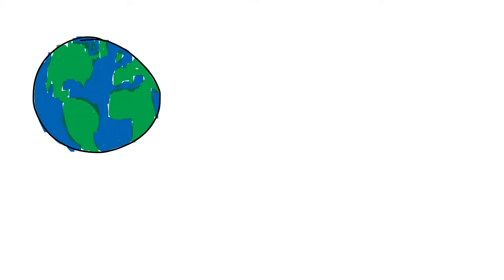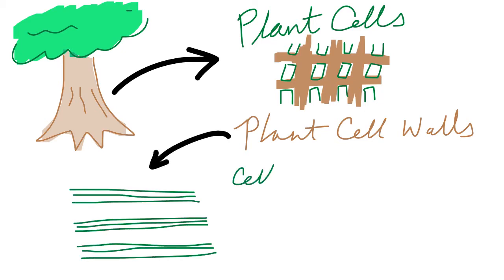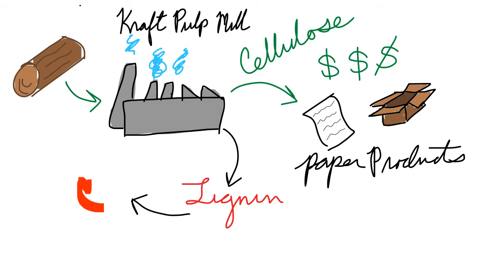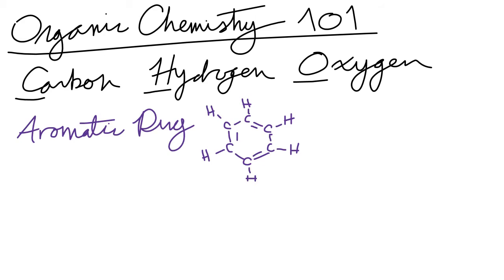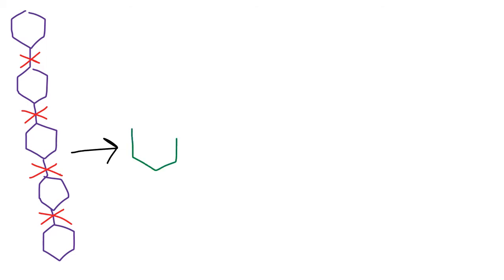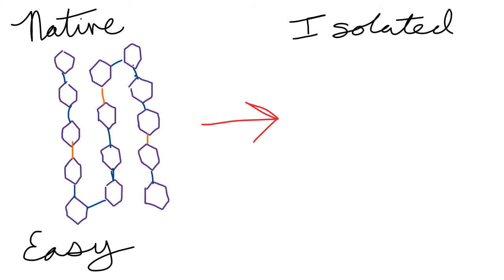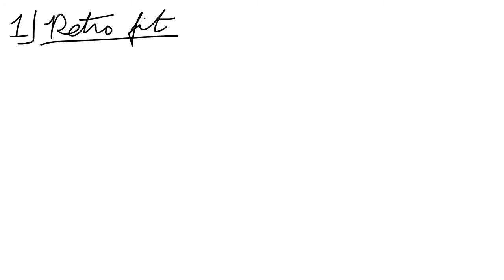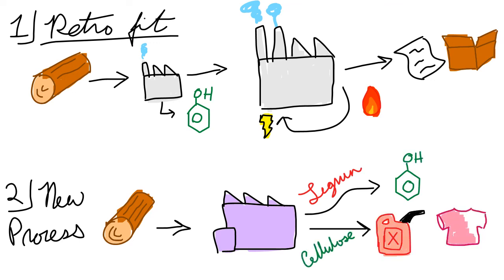Lignin to Chemicals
A short introduction to lignin and some challenges for using lignin as a renewable feedstock for chemicals, plastics, and other materials